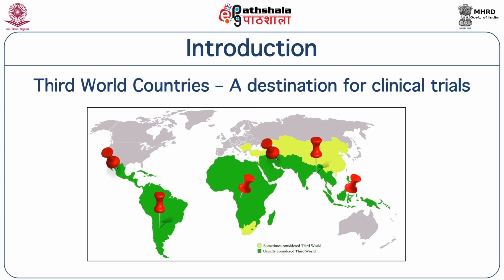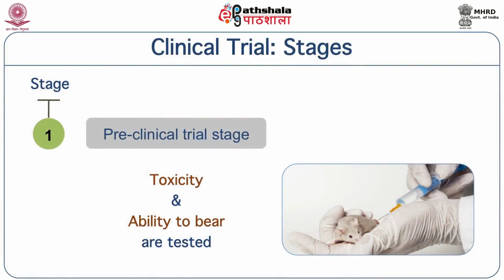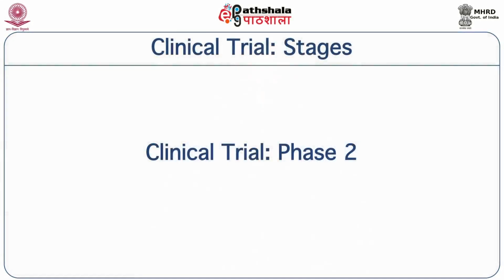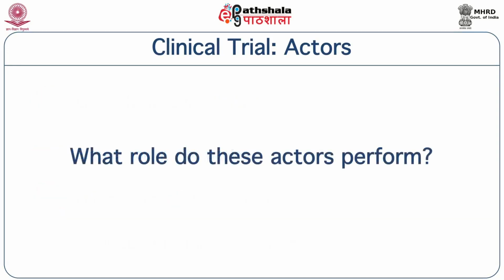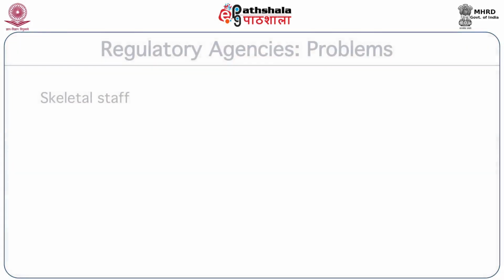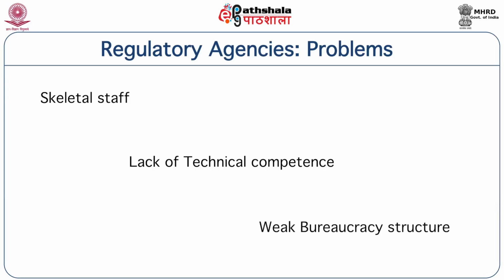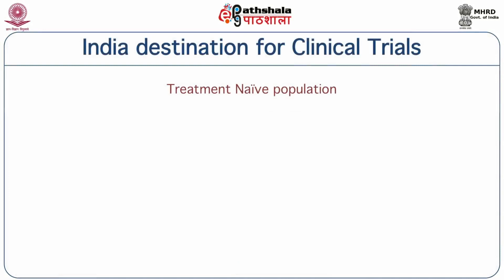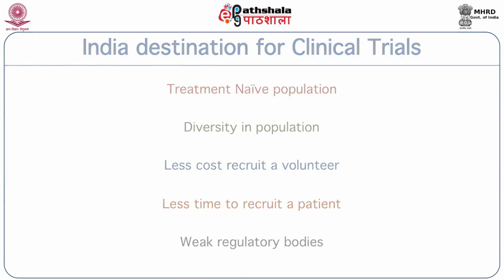M-19.Clinical trials and the Ethical Issues in Health.